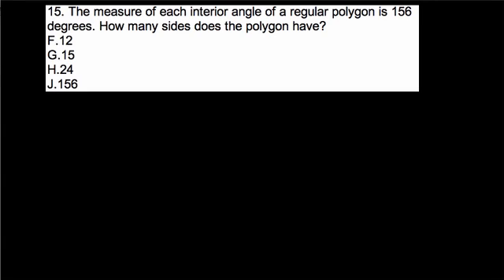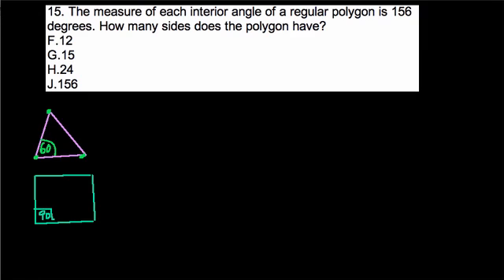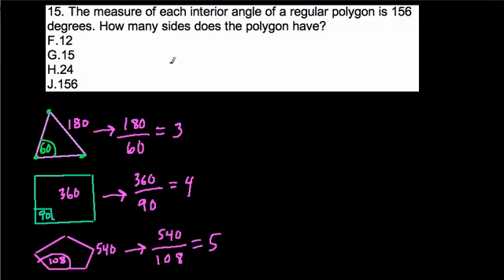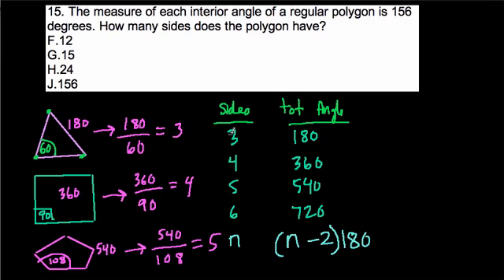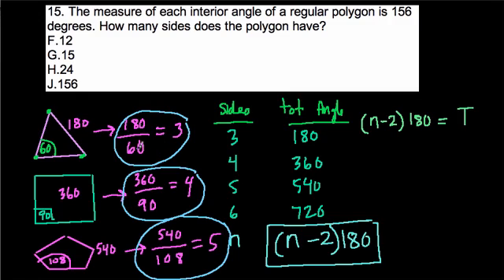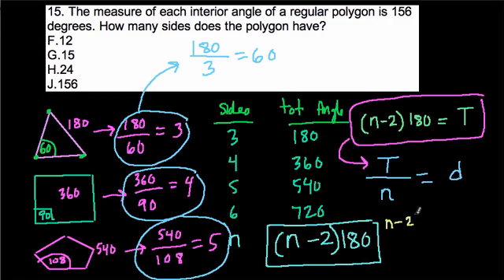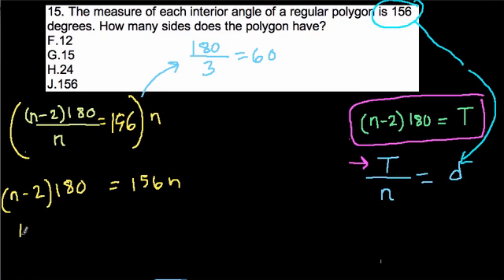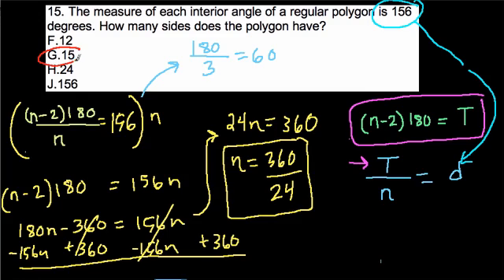SHSAT Ninth Grade - Interior Angle Sums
Challenging problem with interior angle sums